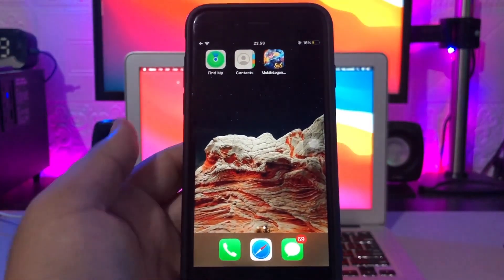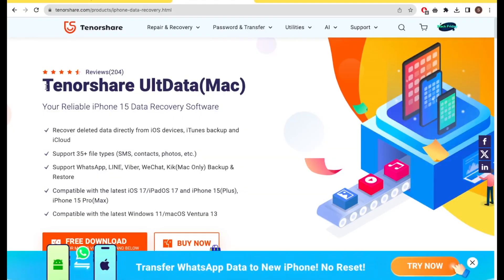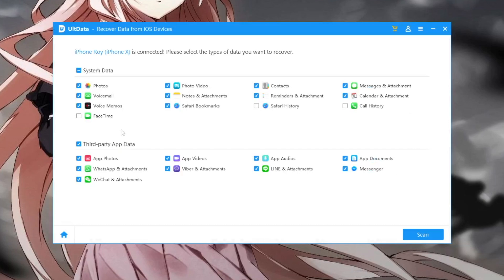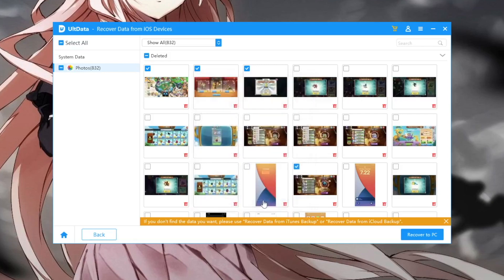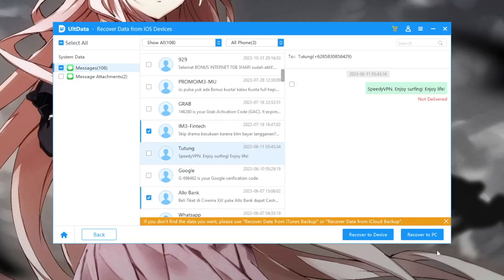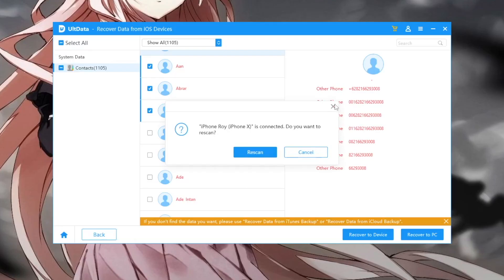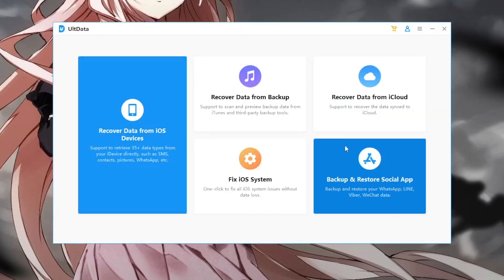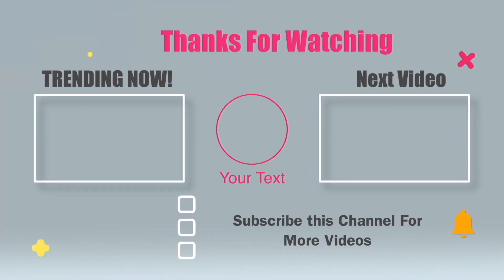How to Recover Deleted Photos from iPhone 2024 (iPhone 15 Supported) | Tenorshare UltData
How to Recover Deleted Photos from iPhone? Try Tenorshare UltData➤
Join In Tenorshare Christmas Event to Win iPad Pro and 200$ Amazon Card➤

Hey guys, in this video I will show you how to recover deleted photos on iOS/iPhone/iPad using Tenorshare UltData. Just follow these easy steps and you will be able to restore your lost data in no time. Watch this video till the end and learn how to recover deleted photos and videos on iOS/iPhone/iPad.

Point covered in this video :
how to recover deleted videos from iPhone
how to recover deleted files from iPhone
how to recover permanently deleted photos on iPhone
recover deleted photos from iphone without backup
how to retrieve deleted iPhone photos
how to recover photos from iPhone
how to restore deleted photos on iPhone
how to recover photos from recently deleted
recover permanently deleted photos iPhone